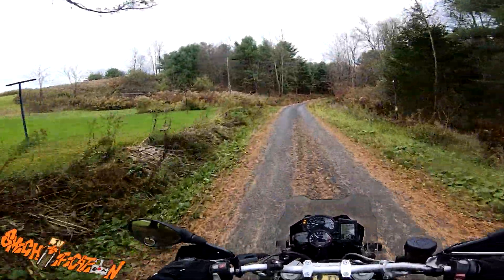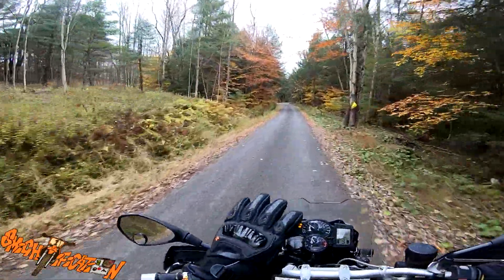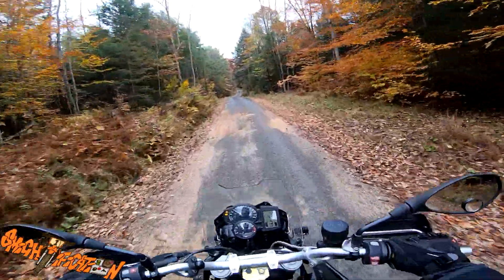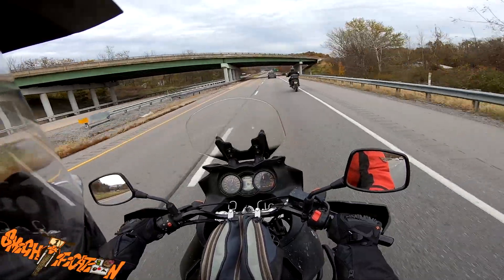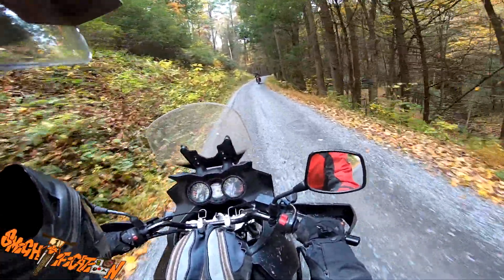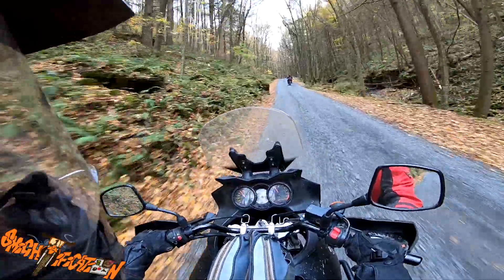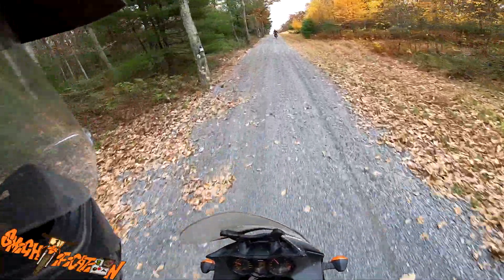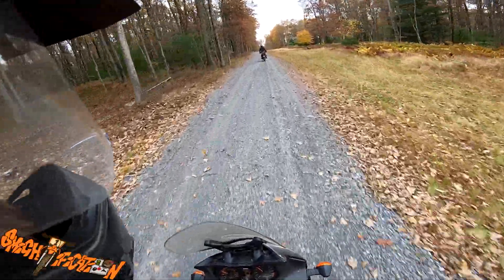Kemimoto Fall weather riding gloves! BMW F800GS - Suzuki Vstrom 650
With fall riding season in full swing its not to late to catch a deal on some riding gloves! After testing them myself I was impressed by what you get for the price!